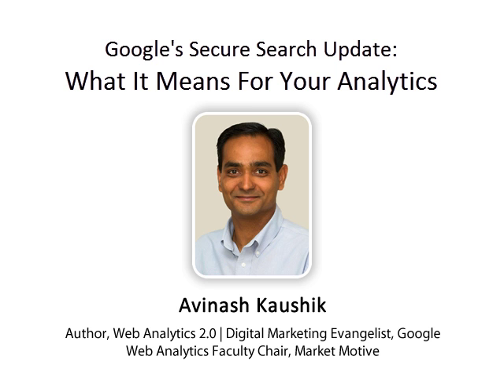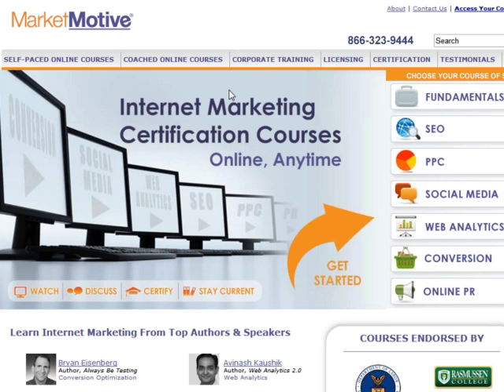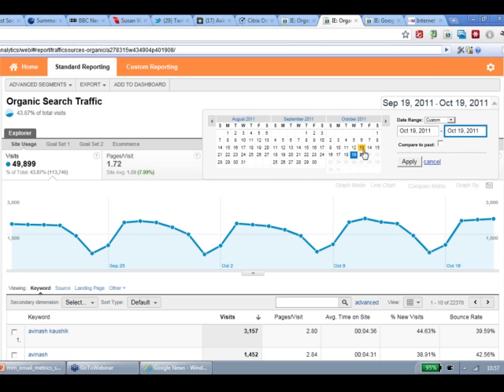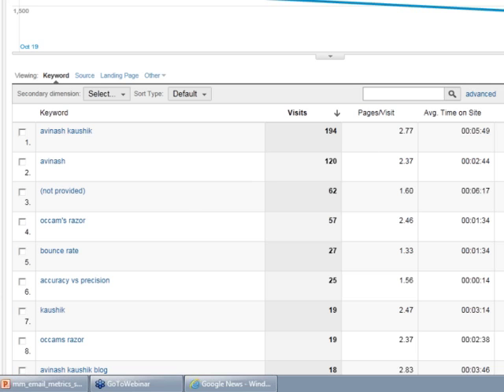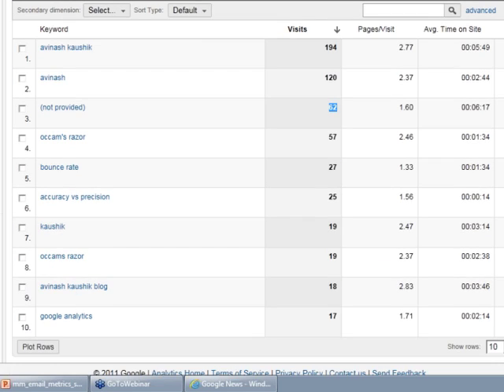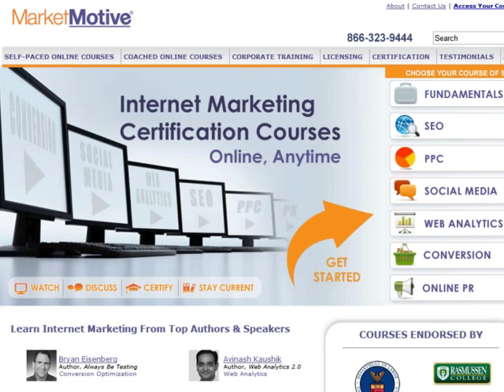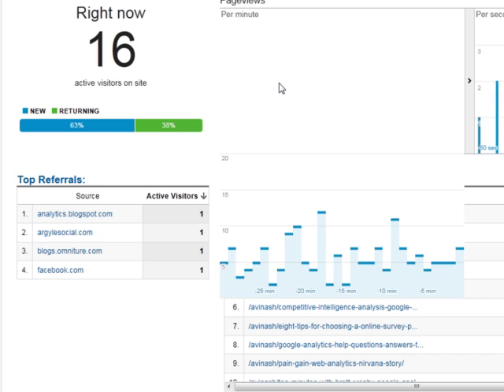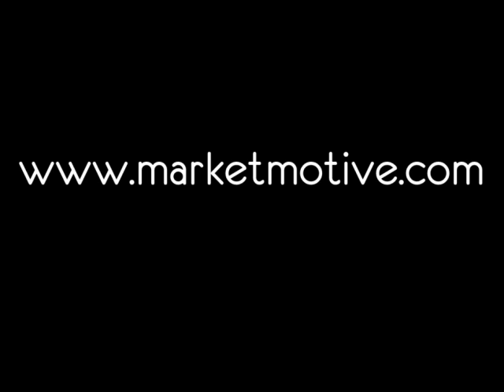Avinash Kaushik - Google's SSL Update Impact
Google switched search for their logged-in users to SSL (HTTPS). At first, this doesn't sound like much of an issue, but because of the way URLs are constructed when searching on SSL, analytics tools can't tract the keywords used.